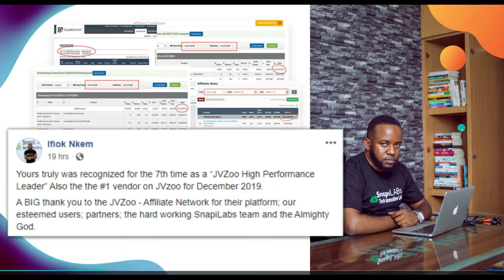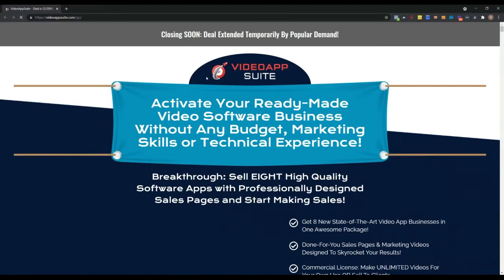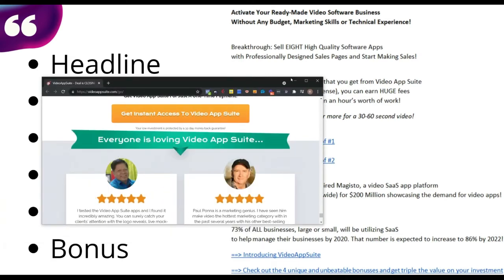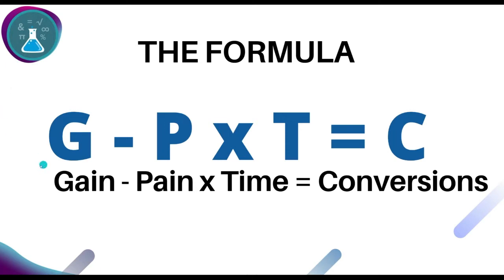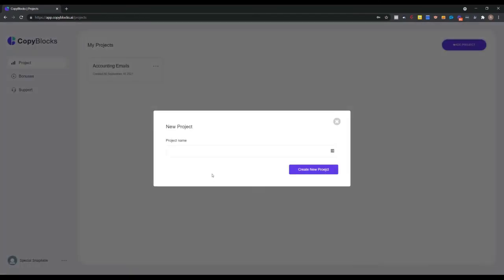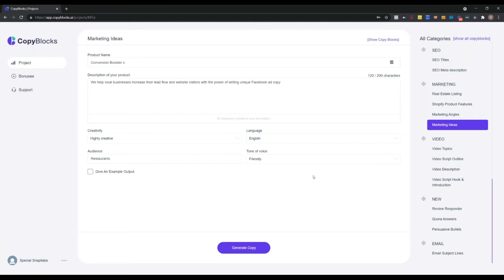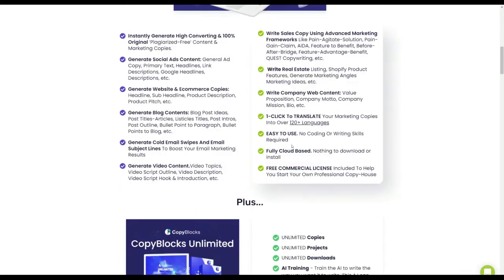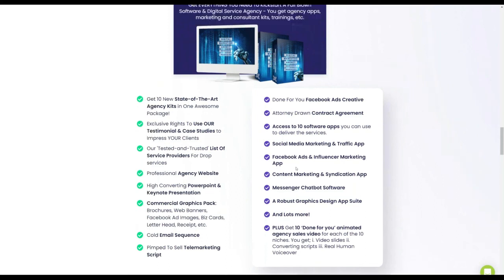Copyblocks AI bundle discount webinar replay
A lot of you were asking about the special bundle deal that Copyblocks AI offered on their prelaunch webinar. Well I was able to get you access to it